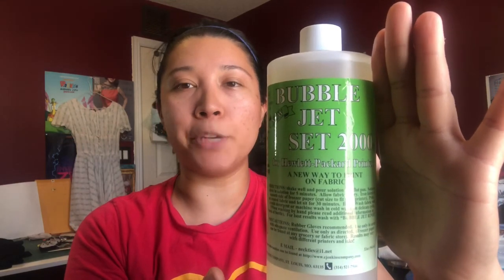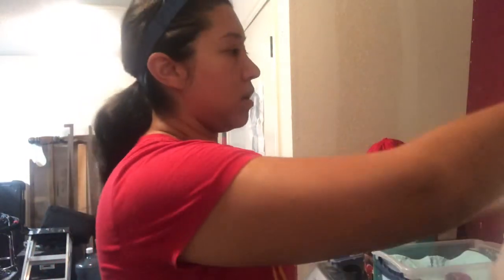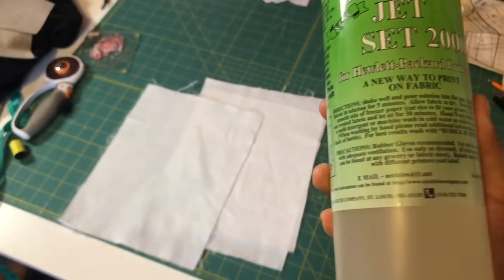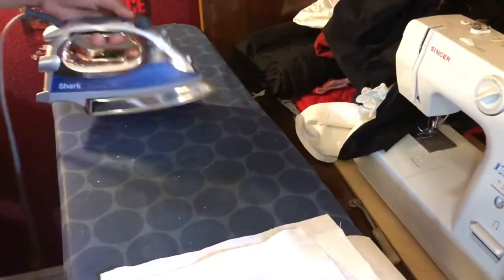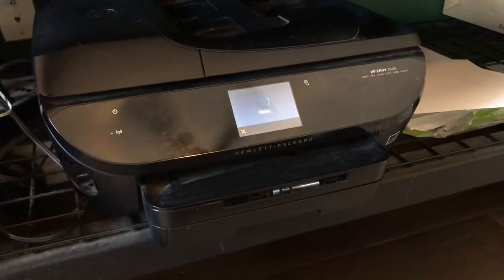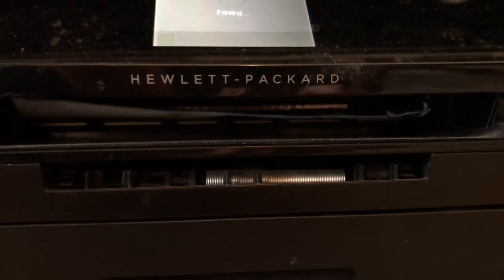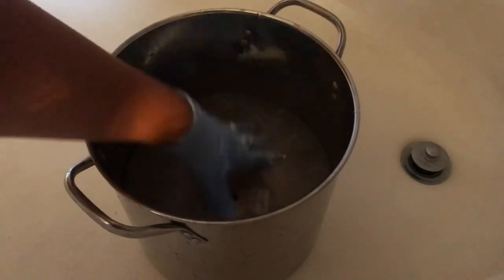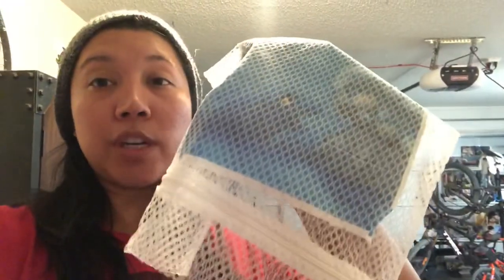DiY Custom printed fabric with your ink jet printer!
This video will show you how I was able to make custom printed fabric using my ink jet printer.

Materials:
High thread count white cotton fabric
Freezer paper
Iron
Ink jet color printer

Basic steps:
1. Prewash fabric in Synthrapol
2. Iron and cut out freezer paper sheets and fabric in 8x11 sized cuts.
3. Soak in bubble jet set
4. Fuse to freezer paper and my tips with the tape, print.
5. Let dry 24 hours
6. Wash again and or soak in soda ash then final wash with the textile detergent.